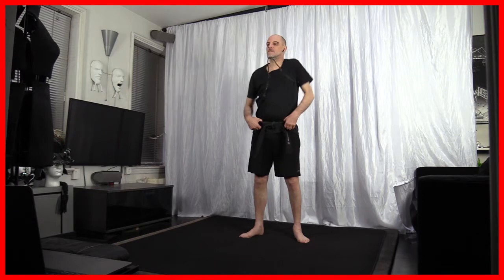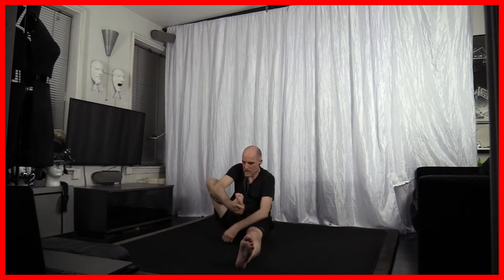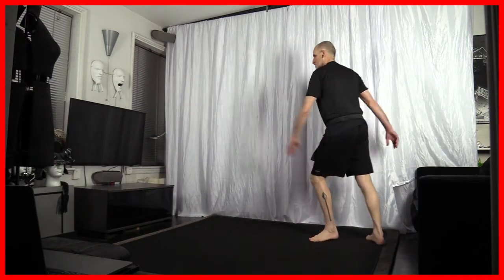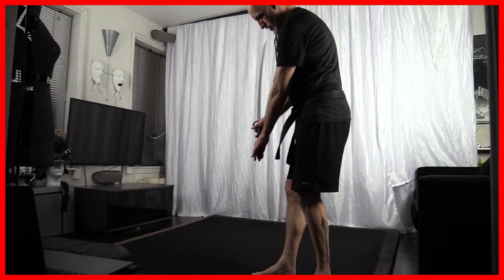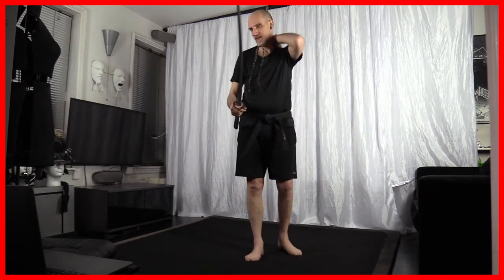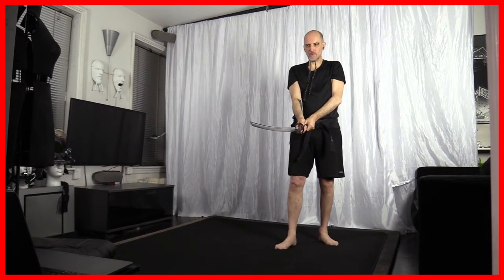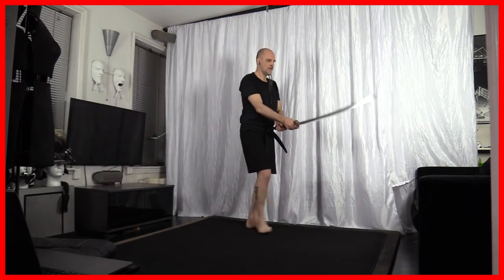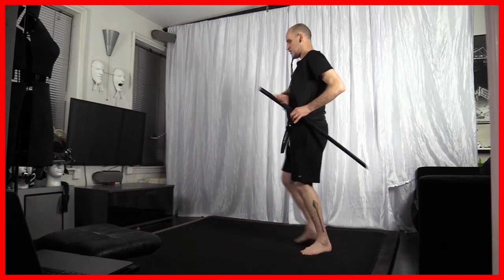Online Eizan Ryu Jujitsu Class 04-01-2021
1 year anniversary!
For all of us stuck at home during the CoVid19 pandemic, we are holding our Jujitsu classes live online for our members, and posting the recordings here on my YouTube Channel for everyone. We hope you are all staying safe and healthy and hope you can use this video as a way of helping you stay fit and engaged and hopefully help you ward off becoming stressed from being stuck at home.

This is not a regular jujitsu class as we are limited by what one can do at home, so it is more of a workout and movement practice.

This is a 90 minute class, edited down a little.
The content is approximately 20 minutes of warm up exercises (some cardio, some stretching)
30 minutes of practicing jujitsu kata parts and fit ins
25 minutes of cardio/aerobic workout